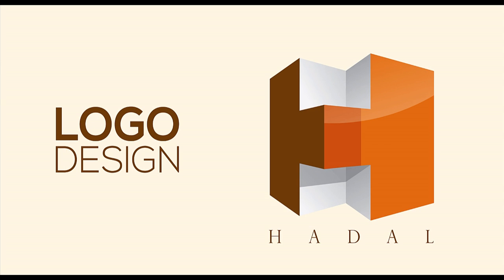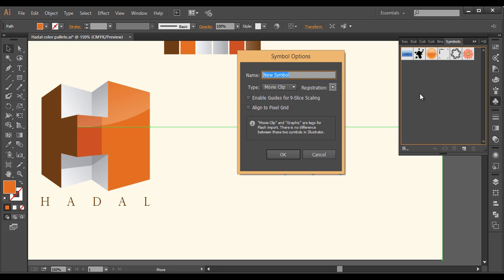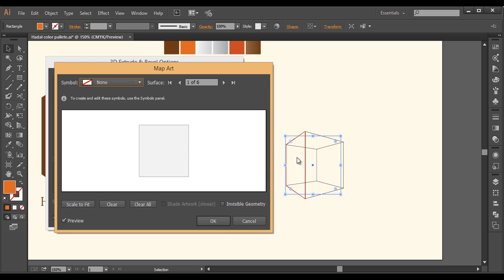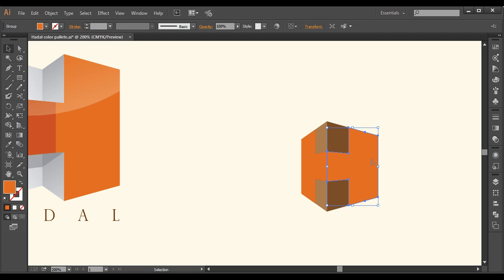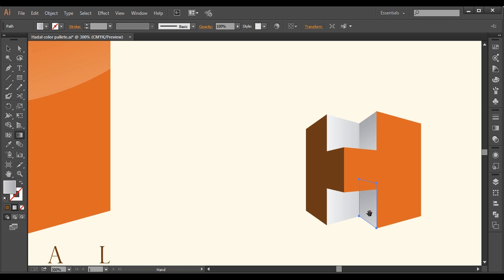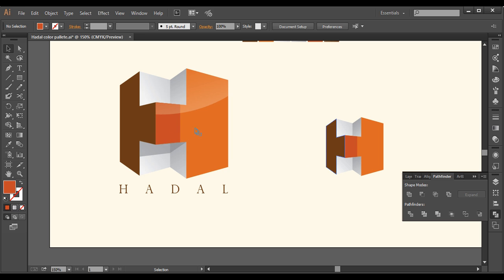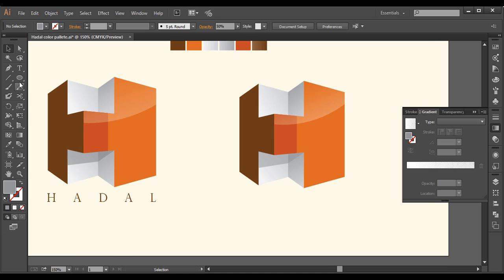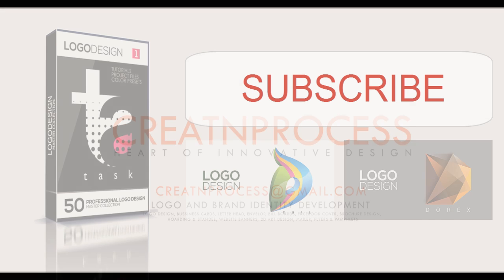Professional Logo Design - Adobe Illustrator cc (HADAL)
Here is another Logo Design. This logo is in 3D dimension, which is forming a shape of alphabet H. Where half portion of the H is on one side and other half on the other side. In the middle it is inclined inside which is forming a depth. So to create this logo, we will create half portion of the H using rectangle tool and convert that shape into symbol. After that use the extrude and bevel option
to create a cube, and map that symbol to its face. Then expand it into object form, the trike each surfaces separately. Finally fill up the color from the color pallet.
Check out the whole designing process in this video.

▲Gumroad Store!

▲Creatnprocess Channel!